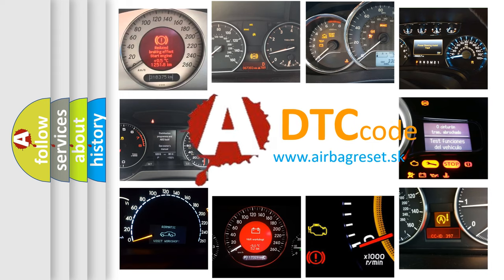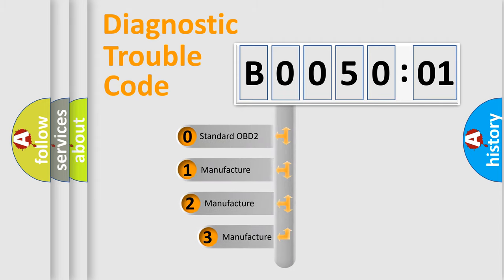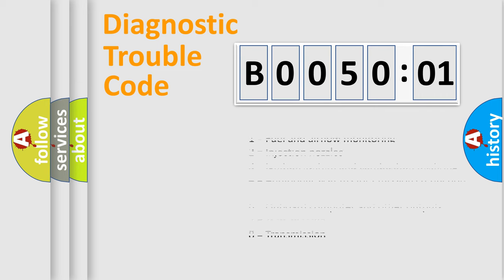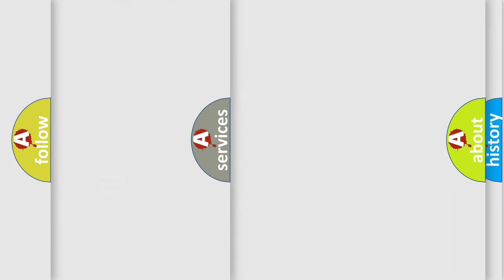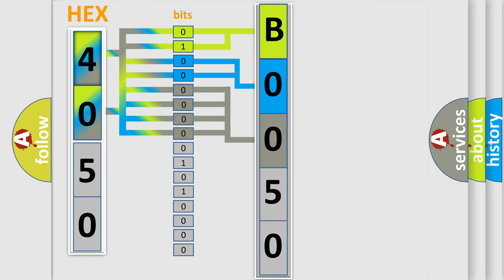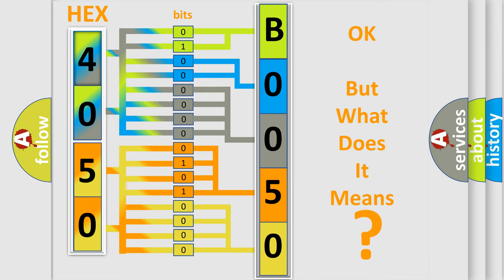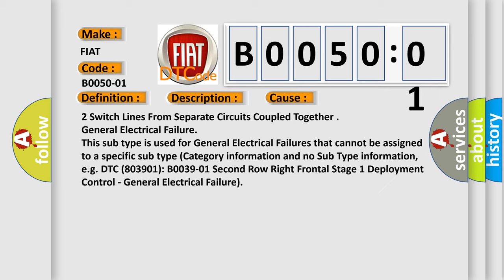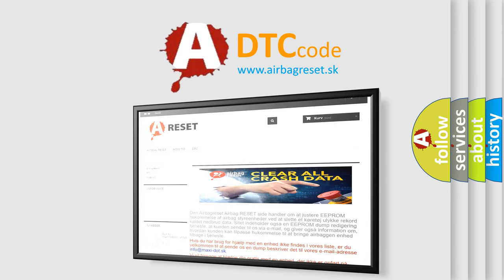DTC Fiat B0050-01 Short Explanation